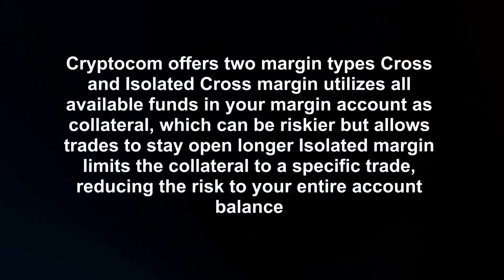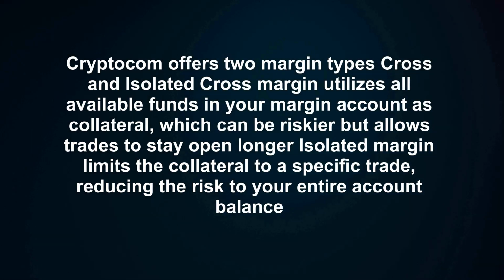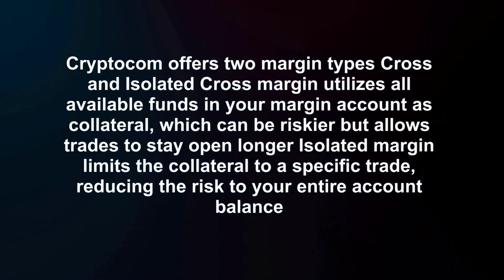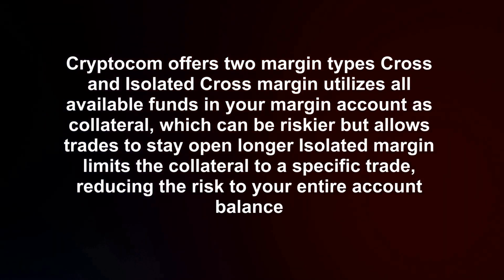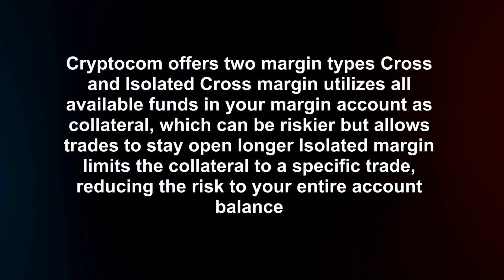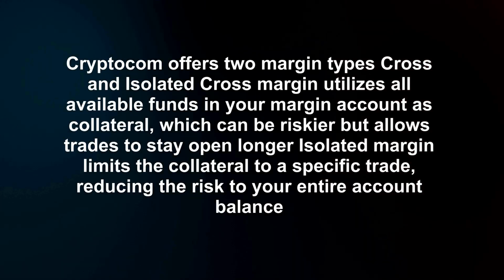How to Leverage Trade on Crypto.com Exchange - UPDATED!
How to Leverage Trade on Crypto.com Exchange: Explore the intricacies of margin trading on Crypto.com's exchange, learn about leverage ratios, risk management strategies, and optimal trading techniques for maximizing potential returns. Understand the mechanics of collateral, liquidation, and funding rates to navigate volatile crypto markets effectively. Master the platform's tools and features to execute precise trades and manage your positions with confidence. Discover advanced order types, chart analysis, and indicators for informed decision-making. Delve into the nuances of cross and isolated margin, and learn how to adapt your trading approach to different market conditions. Implement robust risk management protocols to protect your capital and mitigate potential losses. Stay updated on market trends, regulatory changes, and platform updates to maintain a competitive edge. Leverage trading offers substantial opportunities but necessitates a deep understanding of its associated risks. Gain practical insights into optimizing your trading strategy for sustained profitability on the Crypto.com exchange.

00:00 Intro
00:11 Accessing Leverage Trading
00:24 Leverage Ratios
00:34 Collateral and Liquidation Price
00:44 Margin Types: Cross and Isolated
00:52 Advanced Order Types
01:01 Risk Management
01:12 Chart Analysis and Trading Opportunities